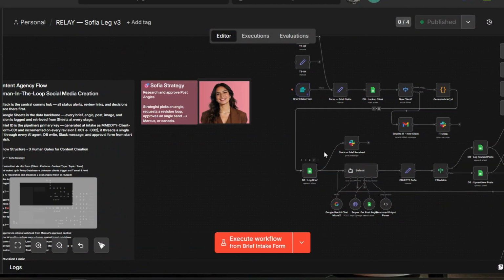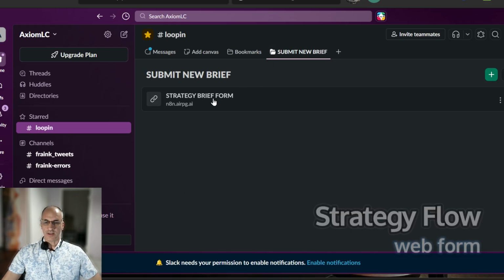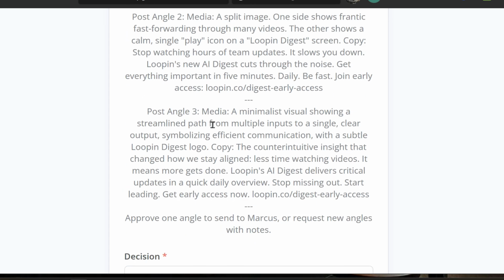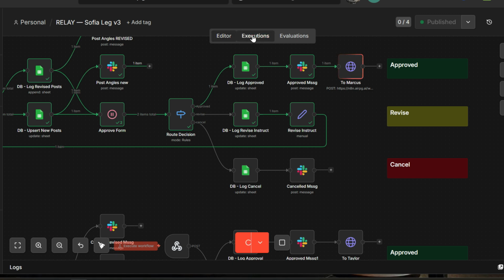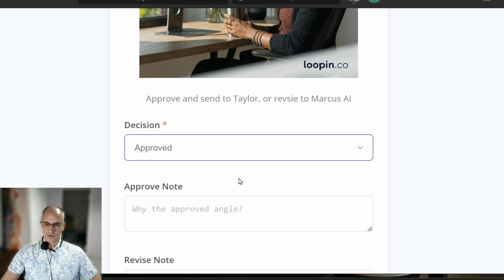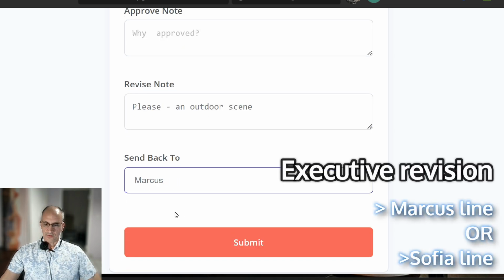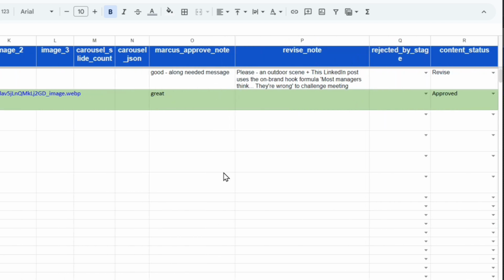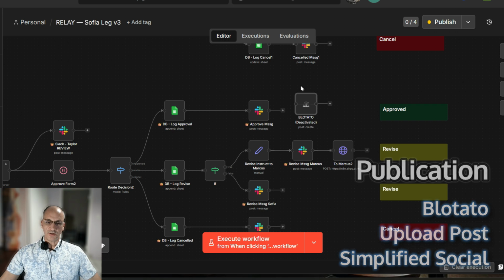How to create a Human-in-the-Loop n8n Social Media Workflow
Social media content creation flow.
3 levels of human approval. Controlled by Slack team channel. Quality first.
Features:
- Slack app integration
- Google Sheets DB
- Revision tracking by ID
- Automated AI content for X, LinkedIn, Instagram